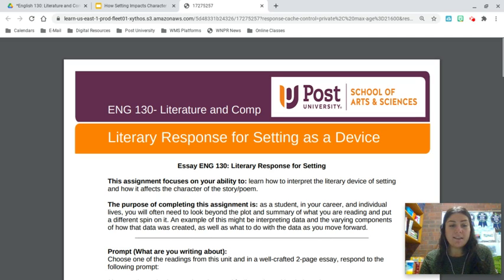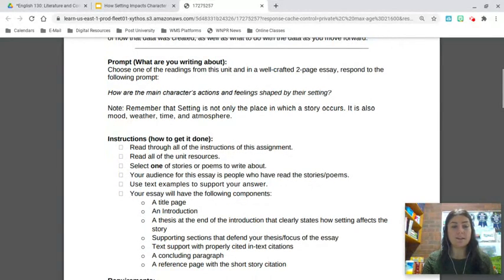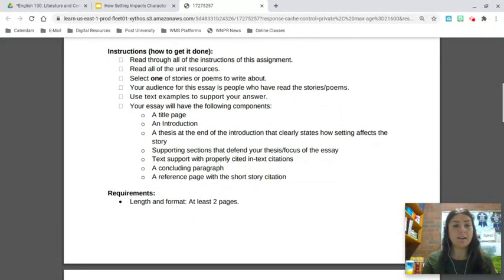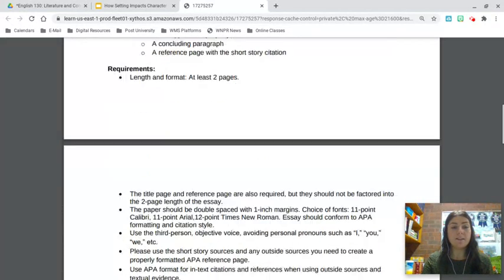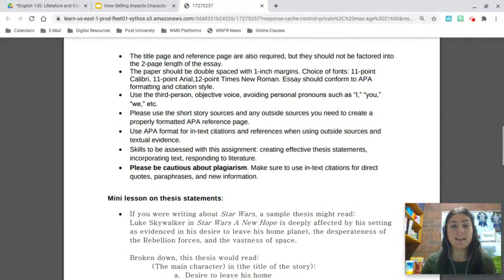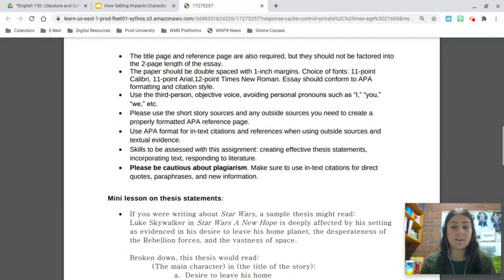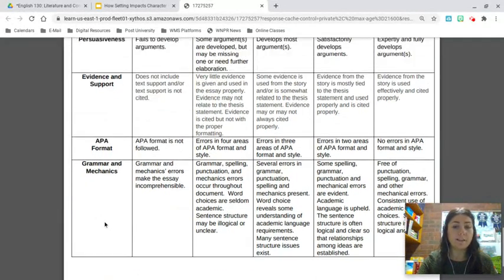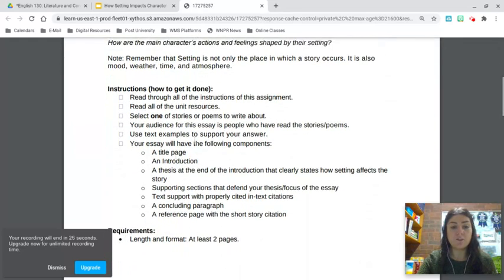Unit 2 Response to Literature OLD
How does setting impact character?